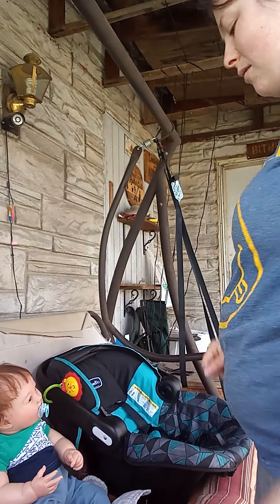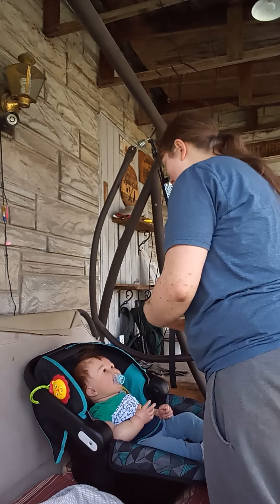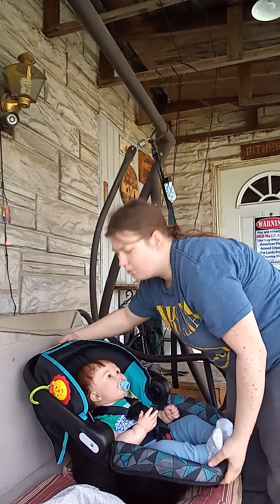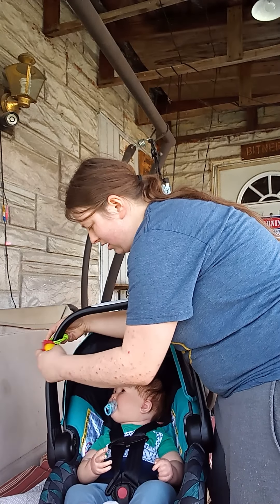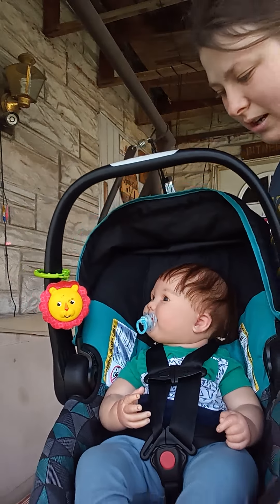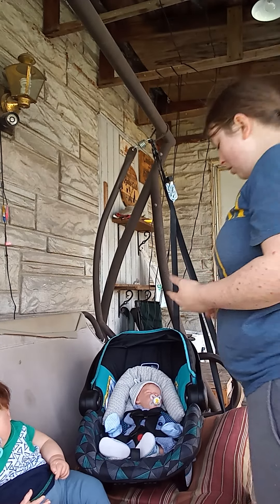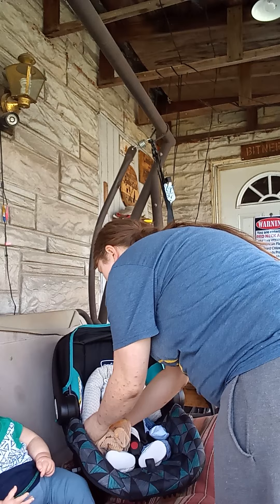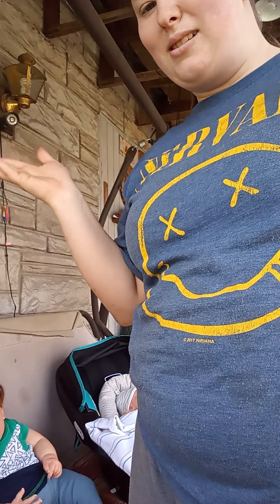how to make ur reborn look real in a carseat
how to make ur reborn baby look real in a carseat both as an awake baby and a sleeping baby